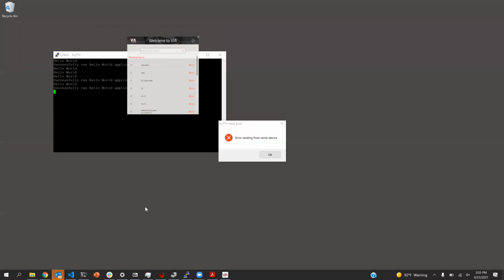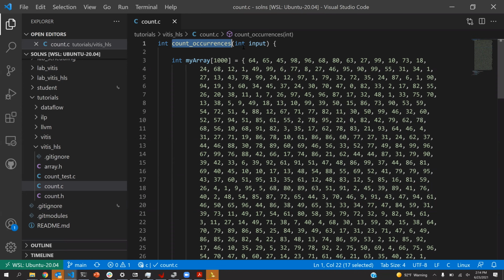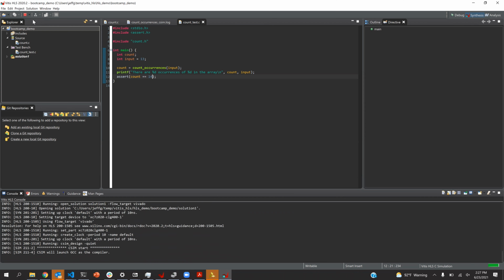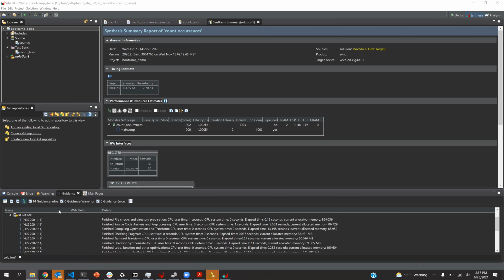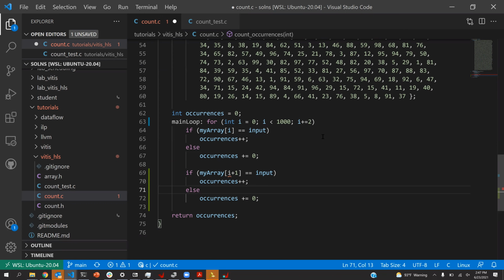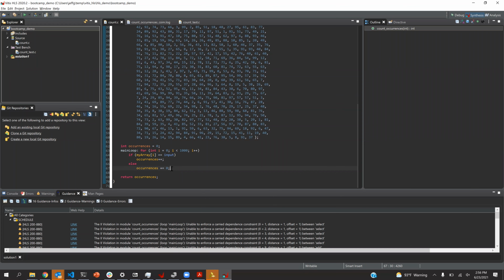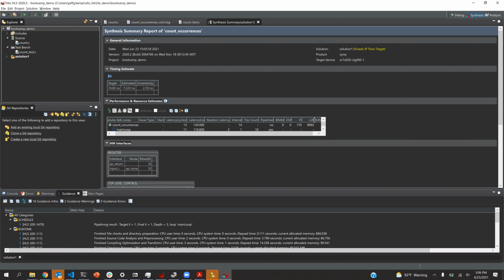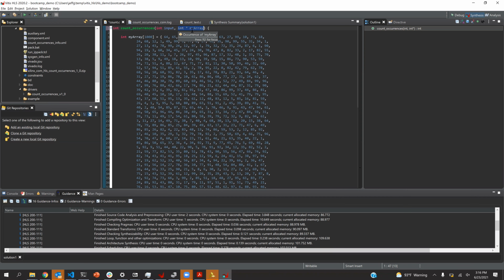Vitis HLS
0:00 Introduction to High Level Synthesis
8:20 Example function
10:39 Introduction to Vitis HLS
17:43 C Simulation
20:15 C Synthesis
28:30 Seeing the generated Verilog
32:42 Thoughts on increasing the performance
38:19 Using Vitis HLS to optimise performance
57:28 Using main memory